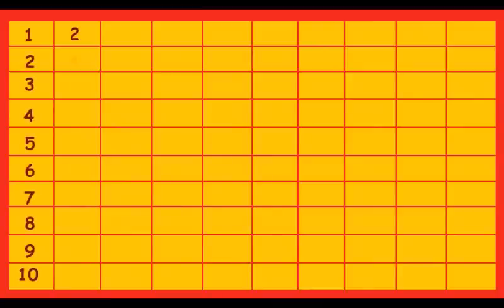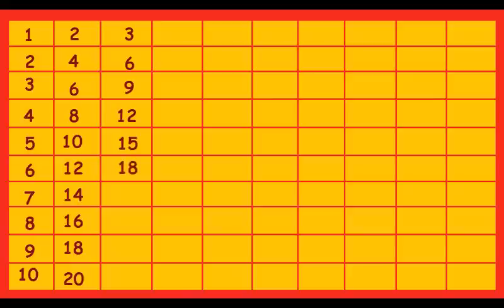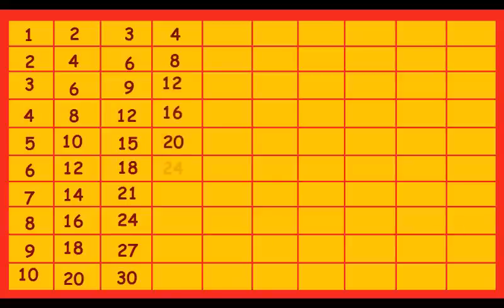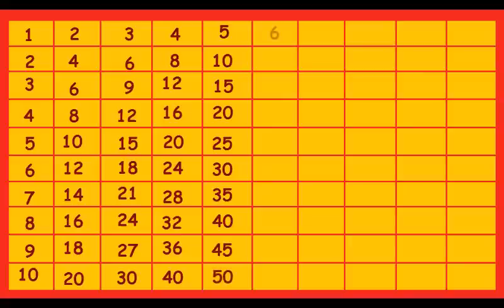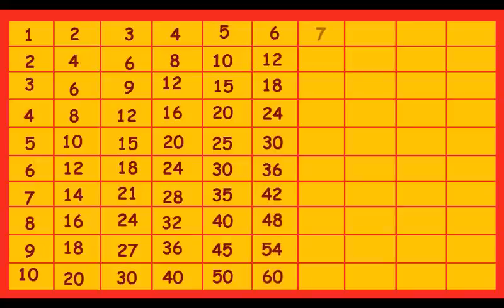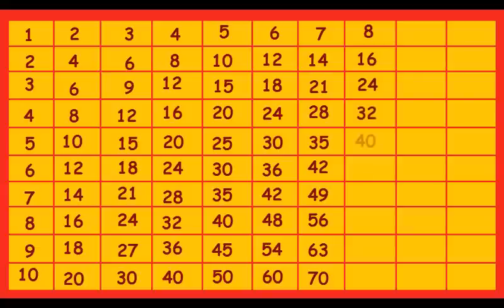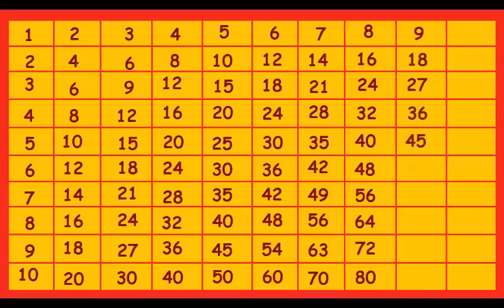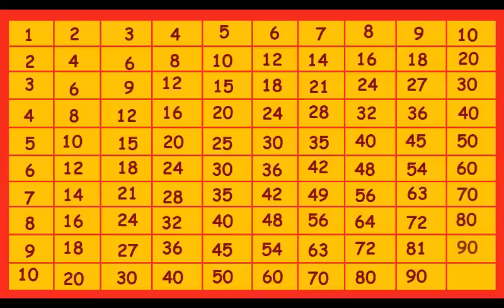1 to 10 Tables for children / recite tables 1 - 10/ 1-10 tables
2-10 Tables for children / recite tables 1to 10
tables for ICSE CBSE students